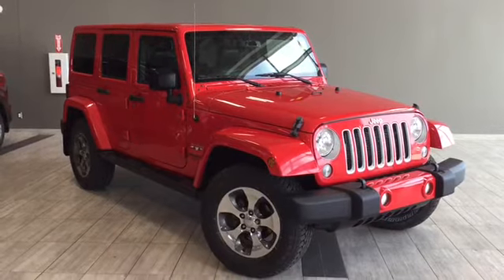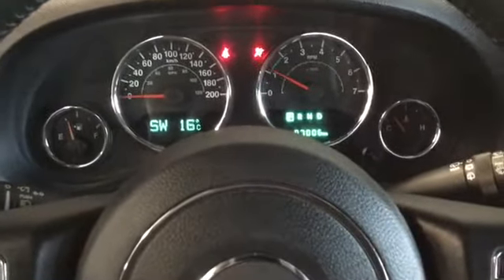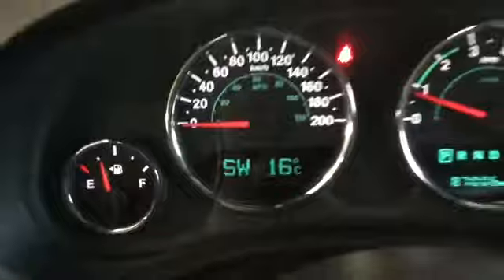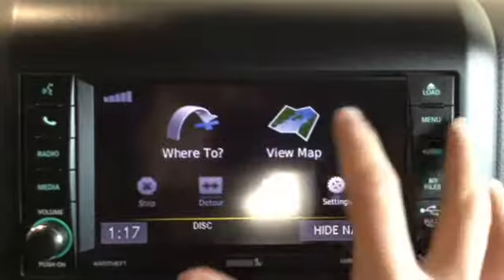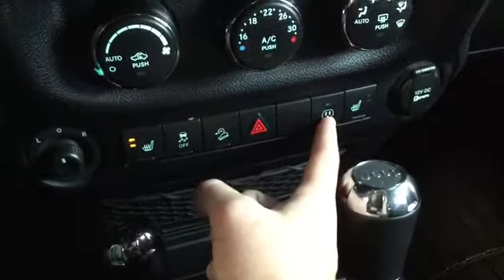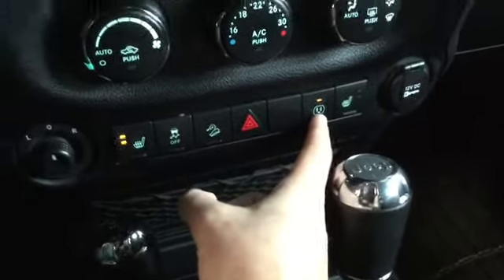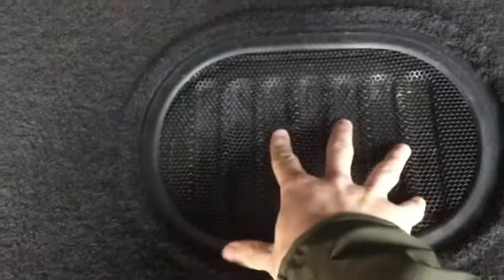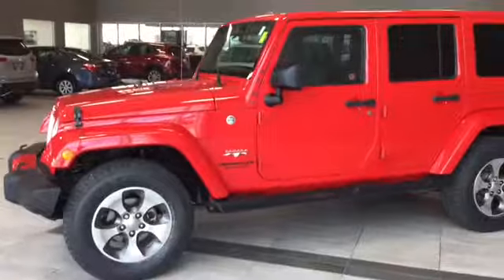2016 Jeep Wrangler Unlimited Sahara | Toyota Northwest Edmonton | 8CA7525A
The perfect adventure companion is waiting for you! Say hello to the 2016 Jeep Wrangler Unlimited Sahara edition. It has all of the features you love about Jeep and then some like an upgraded Alpine audio system, on the fly 4 wheel drive and removable hard top. With two front recovery hooks, front fog lamps and a set of Bridgestone Dueler tires, you can get yourself out of ( or into ) as many messy situations as you’d like. The interior has awesome features such as heated leather seats, hands free calling and voice command.

Take your 2016 Jeep Wrangler Unlimited Sahara for a test drive by clicking or calling to book an appointment, or simply come in for a visit with one of our friendly Product Advisors and they will be happy to help.

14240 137 Avenue, Edmonton Alberta